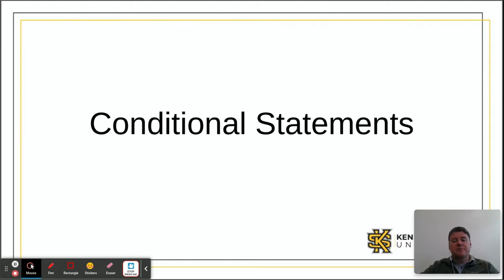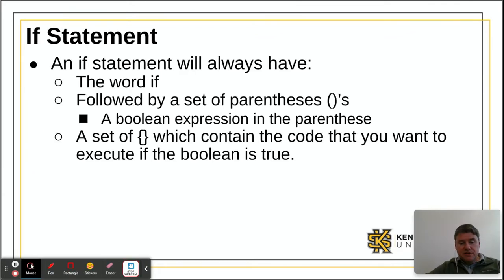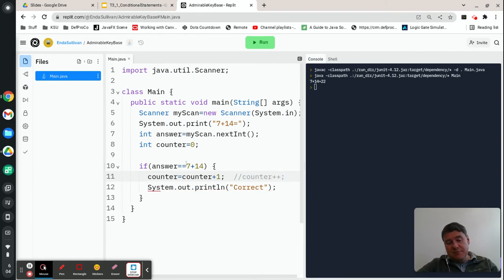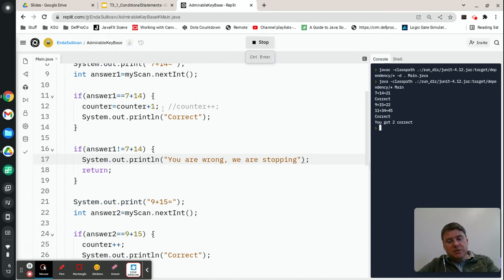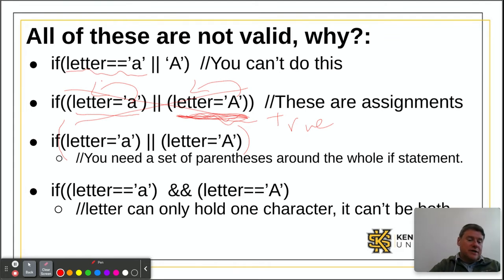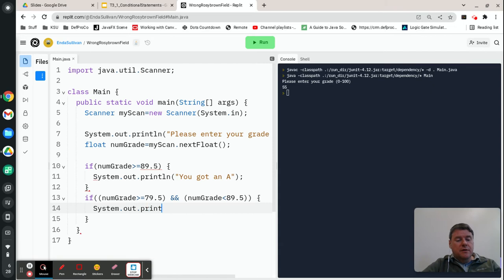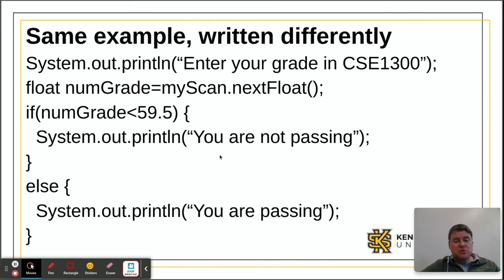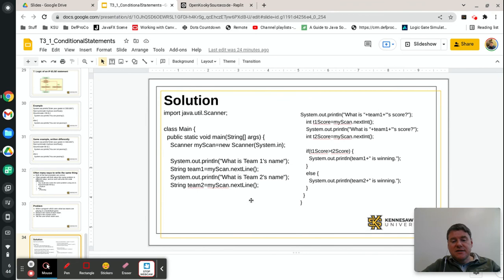CSE1300 - Conditionals Part 1